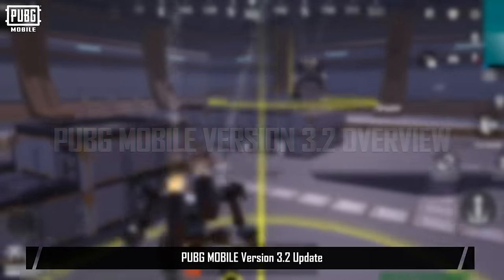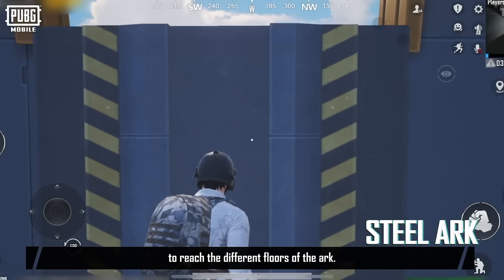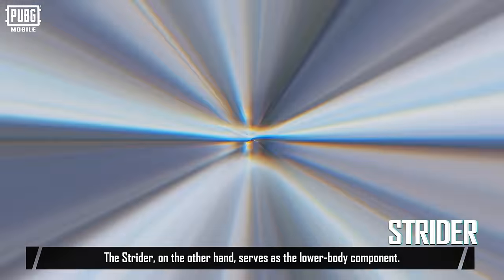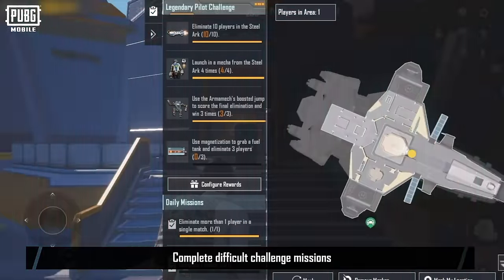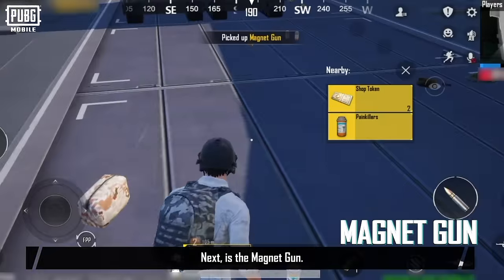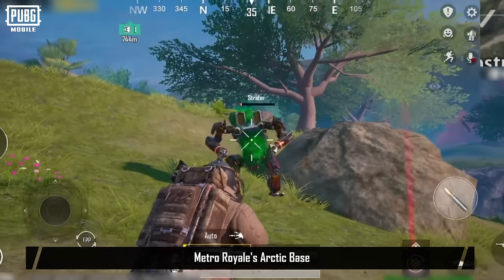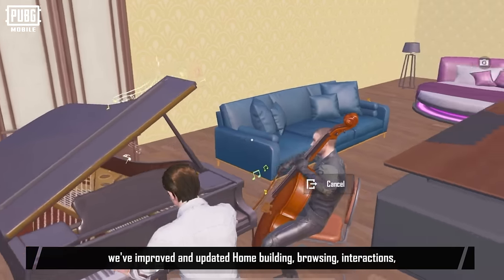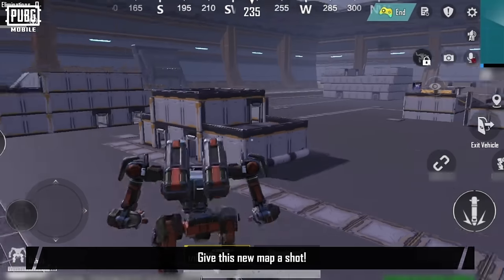PUBG MOBILE | 3.2 Version Update Patch Note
🚨THIS IS NOT A DRILL, MECHS INCOMING🚨
 Check this video to find it out what's new in the PUBG MOBILE Version 3.2!